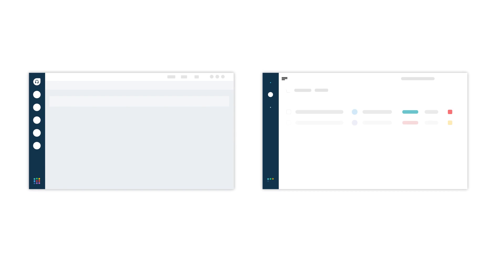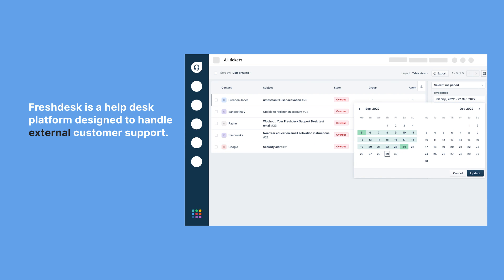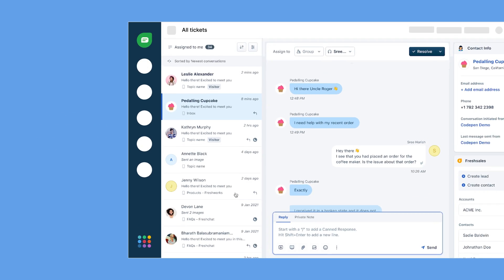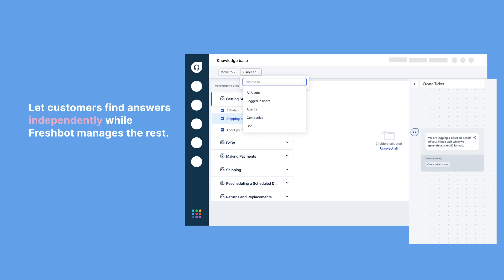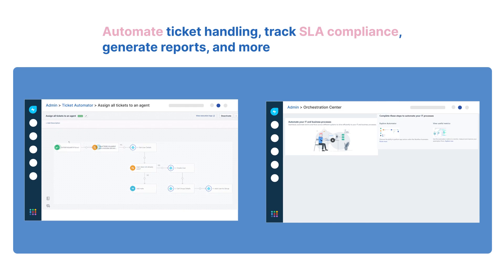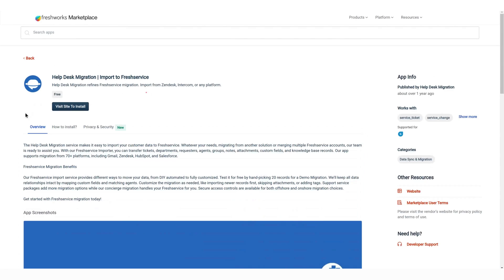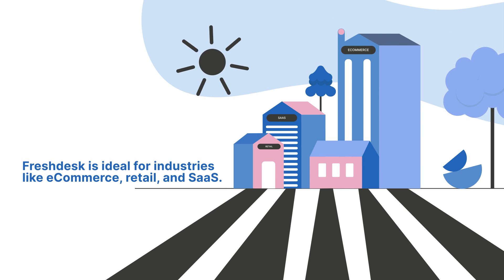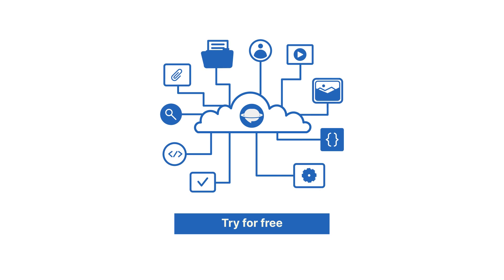Freshdesk vs. Freshservice: Decoding Freshworks’ Best Platforms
Choosing the right platform can transform your customer support! In this video, we explore Freshdesk and Freshservice, two standout options from Freshworks.

Freshdesk is ideal for managing external customer interactions, with features like automation, unified inbox, and robust reporting to enhance the customer experience. Freshservice is tailored for IT service management, optimizing internal operations with tools like Incident Management and Asset Management.

Both offer seamless integrations, training via Freshworks Academy, and flexible pricing. Ready to choose? Help Desk Migration makes importing your data to Freshdesk or Freshservice easy.

The video includes the following:
00:00 - Introduction
00:22 - Freshdesk overview
00:34 - Freshservice overview
00:47 - Freshdesk peculiarities
01:36 - Freshservice peculiarities
02:05 - Similarities
02:27 - Pricing
02:40 - Freshdesk vs Freshservice benefits
03:05 - Summary

📡  DISCOVER MORE:

Ready to migrate?

Unfamiliar with the data migration process? Check out this detailed guide on data migration with the Help Desk Migration service